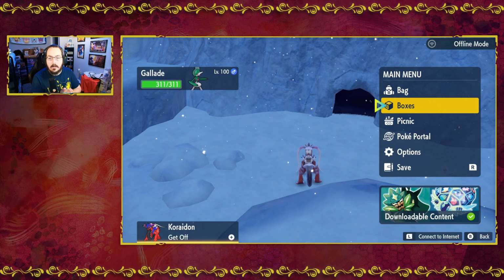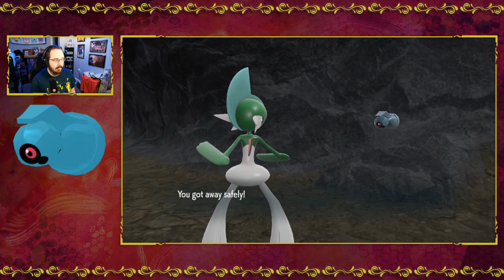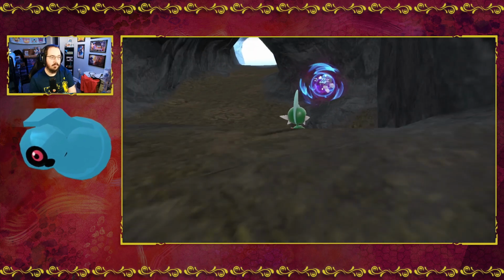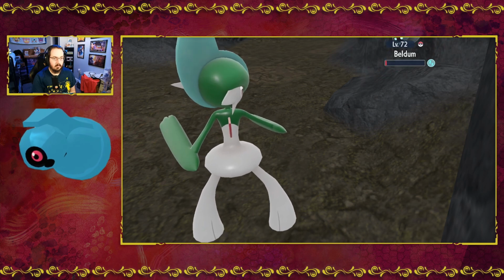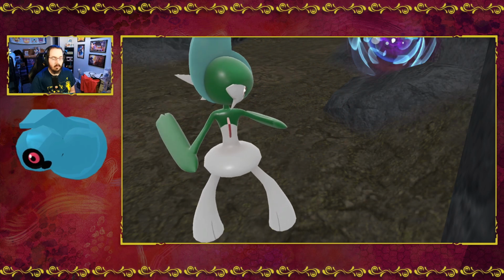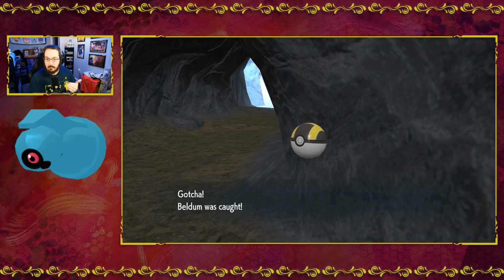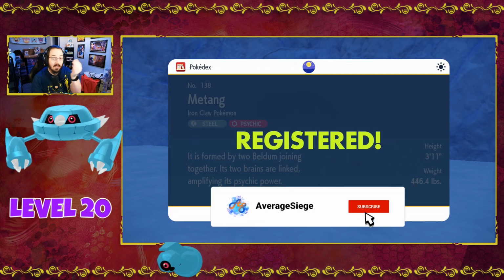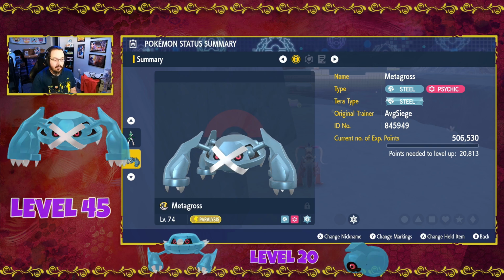How to Evolve Beldum | Metagross | Pokemon Scarlet & Violet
One of the fan favorite Pokemon is back in the Scarlet and Violet DLC! Head into the Polar Biome of the Indigo Disk and get yourself a Beldum so you can evolve it into your very own Metagross!

Beldum -- Metang (Level 20)
Metang -- Metagross (Level 45)

Thanks StreamBeats and JonnyLemons for the music!